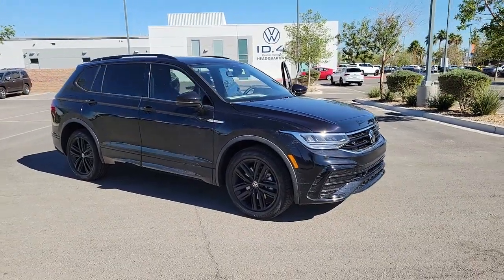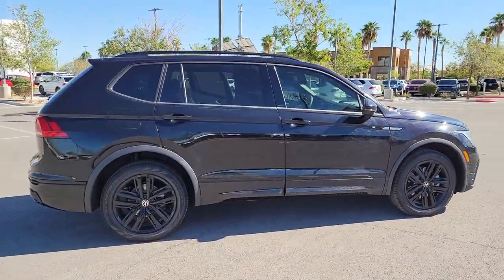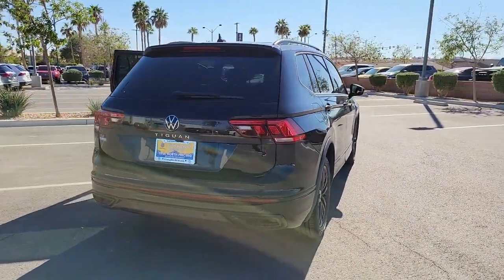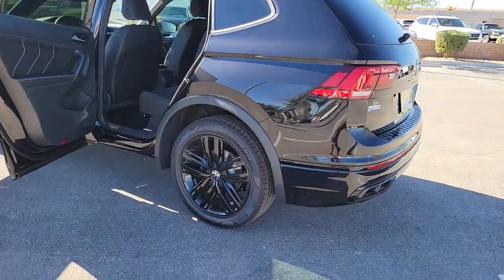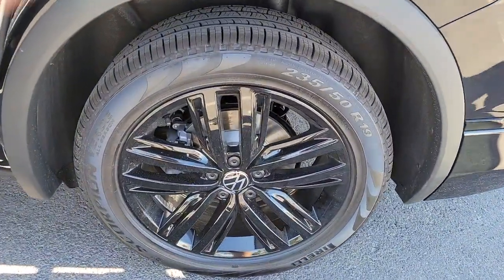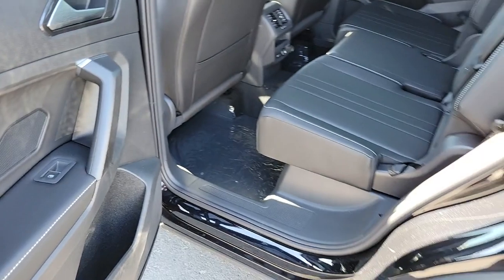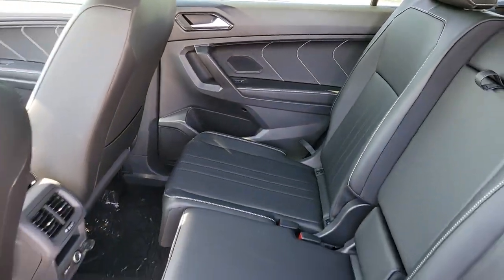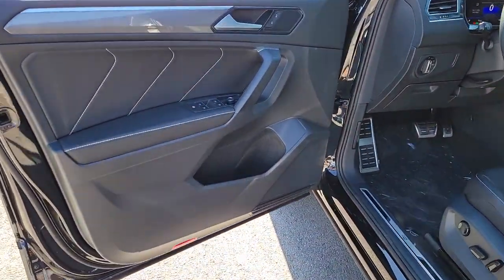2022 Volkswagen Tiguan Las Vegas, Henderson, North Las Vegas, Boulder City, Mesquite, NV N166439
Deep Black Pearl New 2022 Volkswagen Tiguan 2.0T SE R-Line Black available in Las Vegas, Nevada at Findlay North Volkswagen. Servicing the Henderson, North Las Vegas, Boulder City, Mesquite, NV area.
2022 Volkswagen Tiguan 2.0T SE R-Line Black - Stock#: N166439

Recent Arrival! DEEP BLACK 2022 Volkswagen Tiguan 2.0T SE R-Line Black FWD 8-Speed Automatic with Tiptronic 2.0L TSI DOHCbrbr23/30 City/Highway MPGbrbrbrPrices include all applicable incentive and are not compatible with subvented rates through VCI. Prices are plus tax, title, fees and accessories (if any) already added to the vehicle.